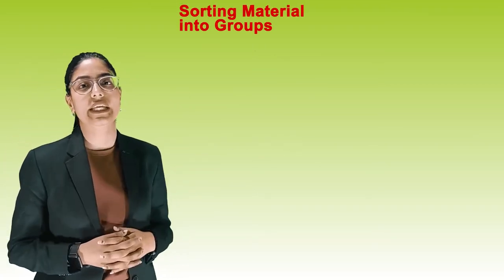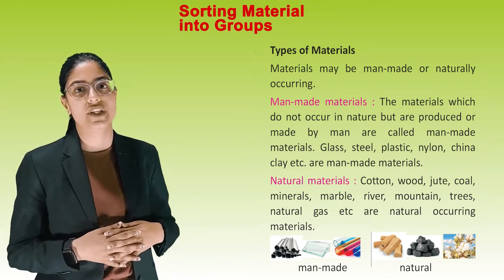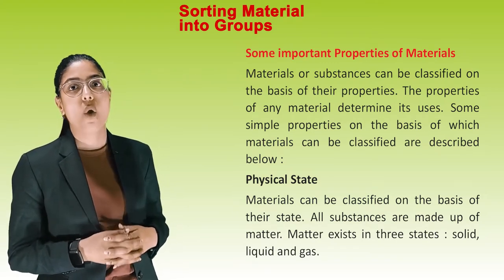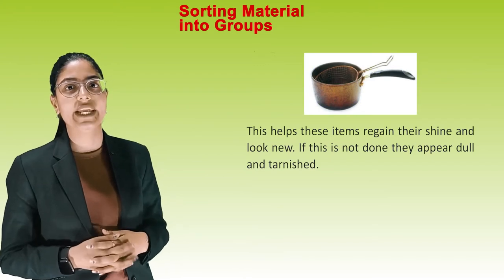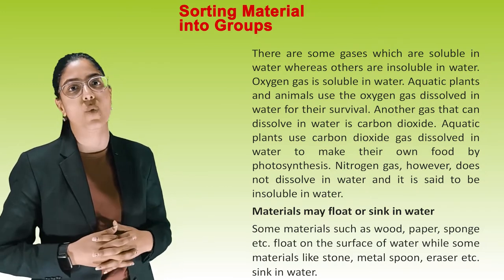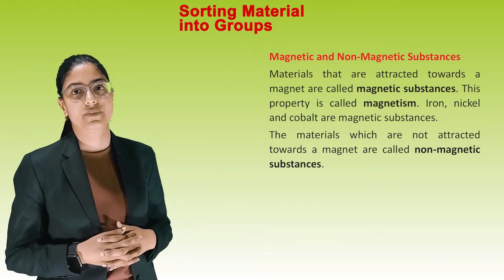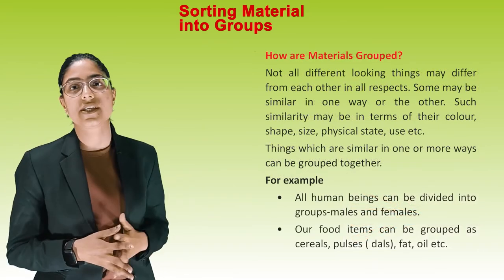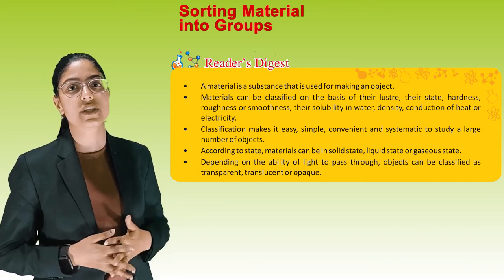Sorting Materials into Groups II CH-4 OF CLASS 6 II ESSENTIAL SCIENCE IRISH.